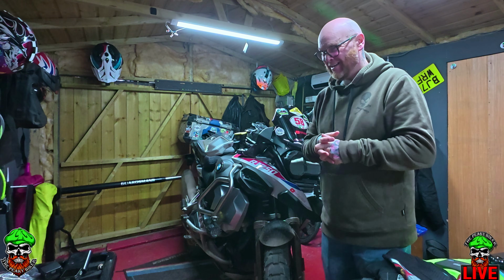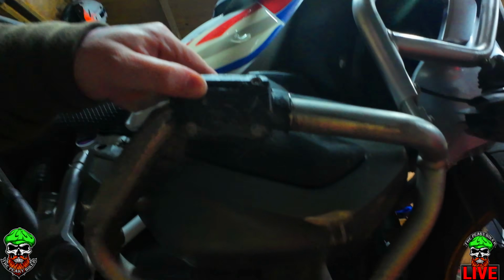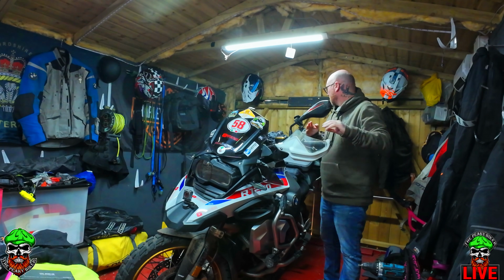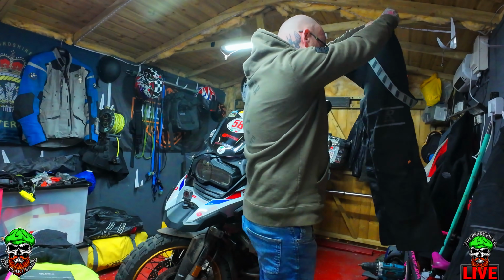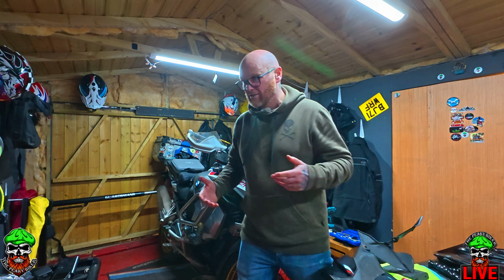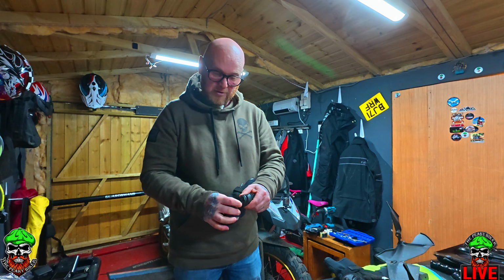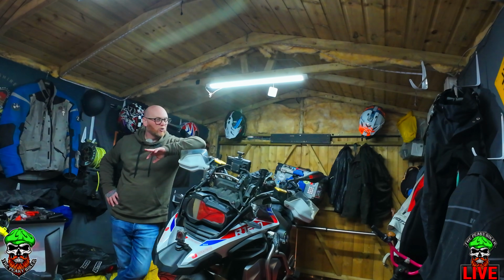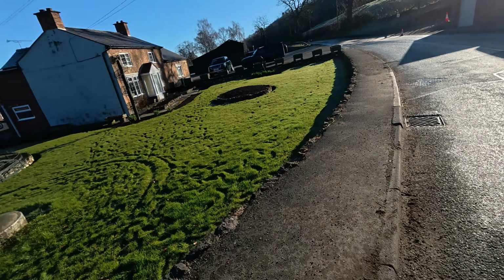After the crash RUKKA NO thanks you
so after the bike crash what need fixing repairing and how my clothing and body held up Created with Wondershare Filmora